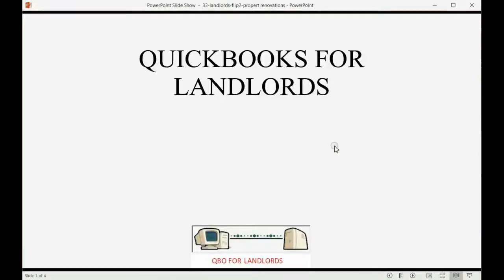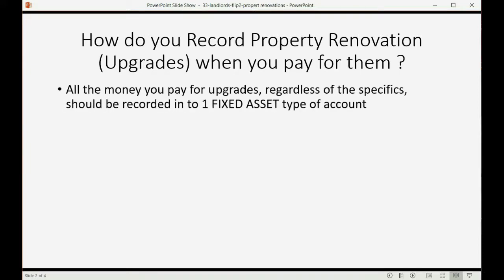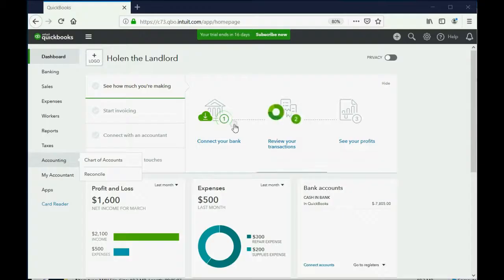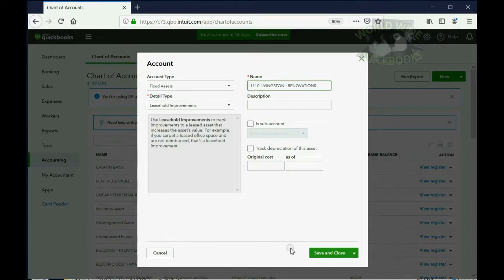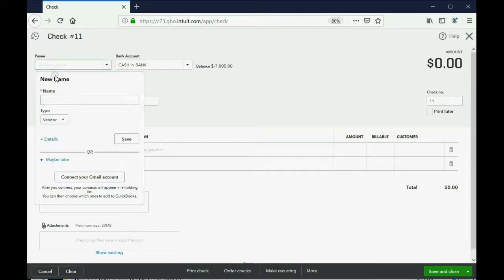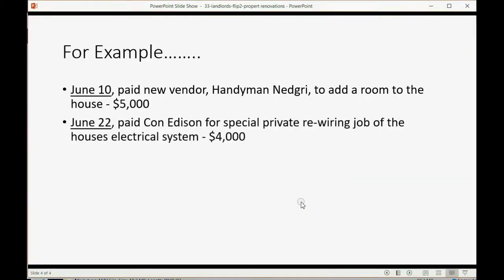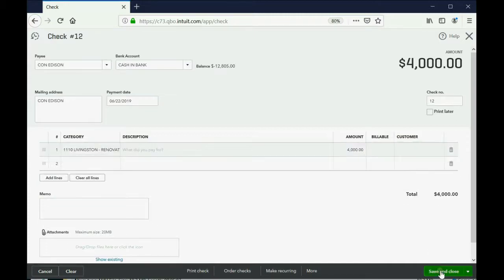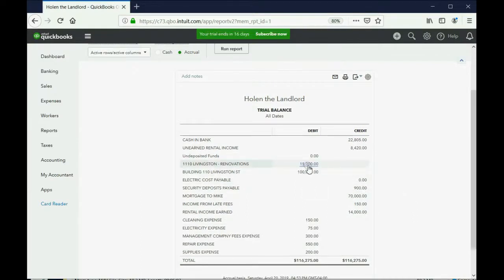QuickBooks Online Landlords Property Renovations For Flipping Houses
In this learn QuickBooks Online For Landlords training session, you will see how to record property upgrades and renovations. Any payment towards property improvements that will increase the market value of the real estate that you own, must be recorded as a “fixed asset” rather than an expense. The idea behind this, is that it’s basically adding to what you paiud for the FINISHED home. Therefore it adds to your real property cost basis of the house or building, The new property adjusted basis will be used to calculate the gain or loss on a later date when you eventually “flip” the house by selling it after you finish investing in the property improvements.

This is how most capital improvements get recorded in any accounting software.